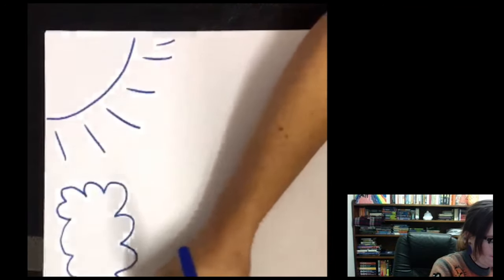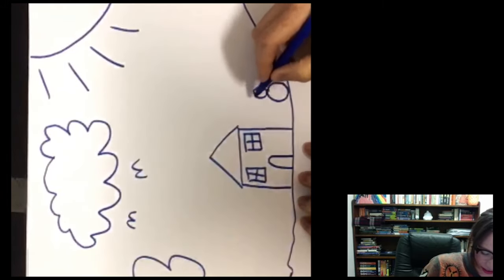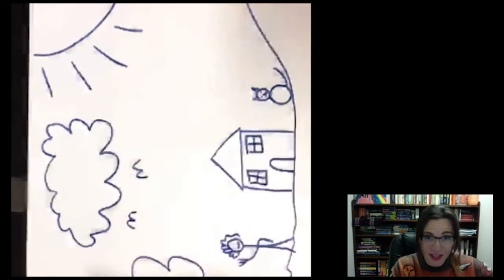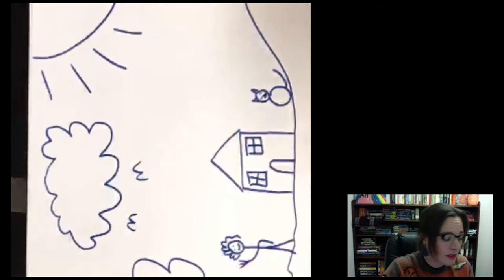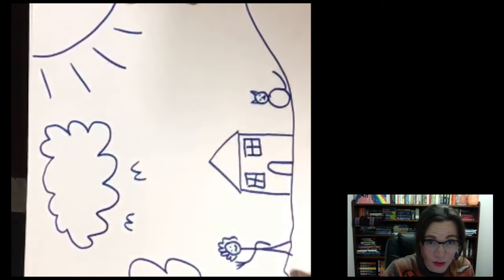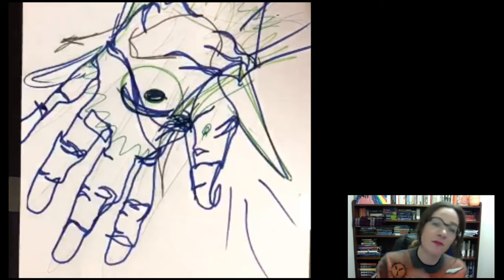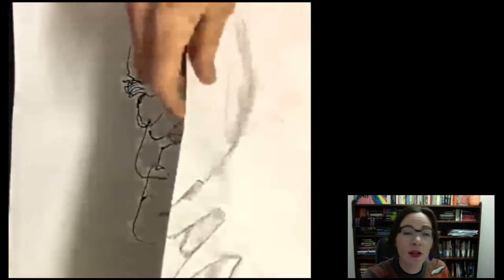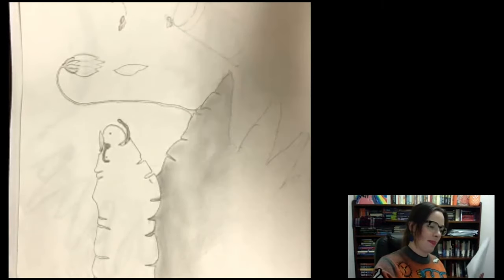Dr Abbey MacDonald | Blind Contour Drawing | UCTV Alive for Kids Episode 1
UCTV Alive for Kids is an interactive online webinar developed by the Peter Underwood Centre to provide Year 5 and 6 students with fun, extra-curricular learning opportunities.

During this episode, Dr Abbey MacDonald from the University of Tasmania leads a blind contour drawing activity.

Learn more about UCTV Alive for Kids and the Peter Underwood Centre